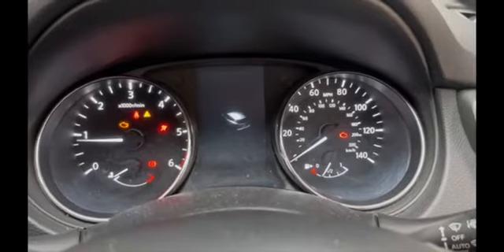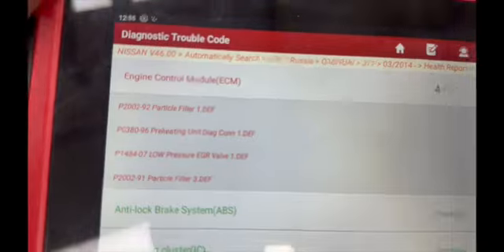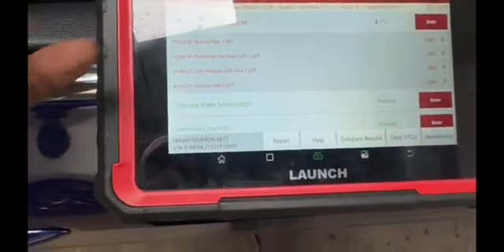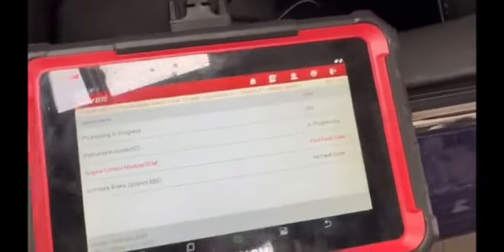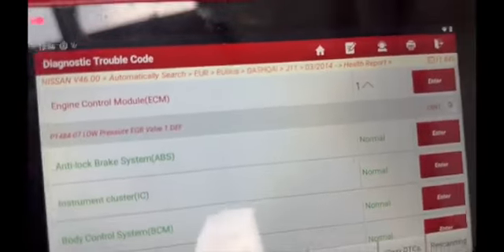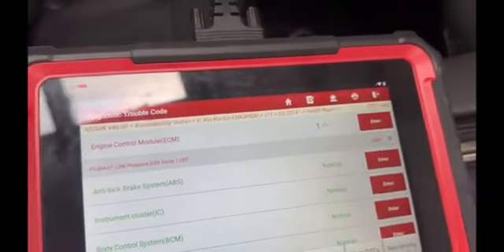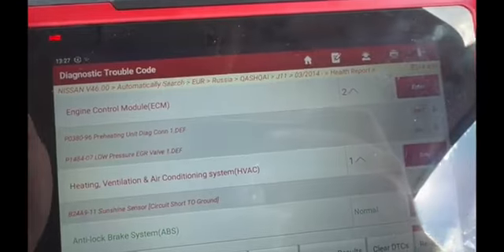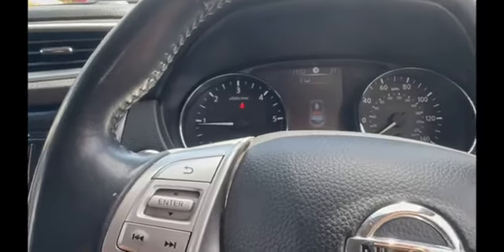Egr replacement 1.5 dci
egr replacement 1.5 dci  renault,nissan